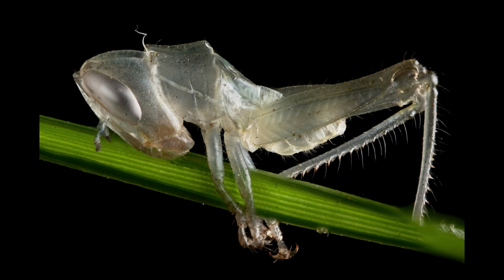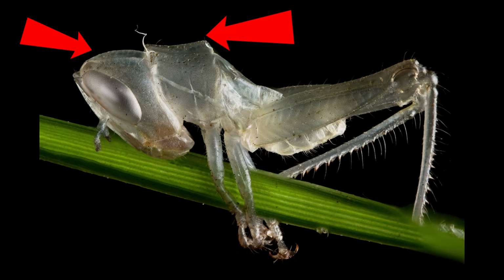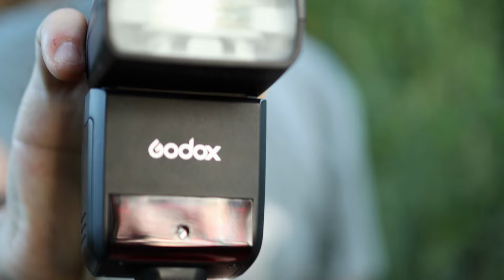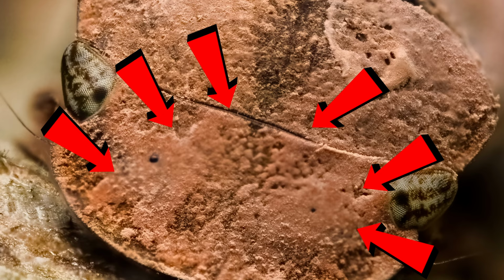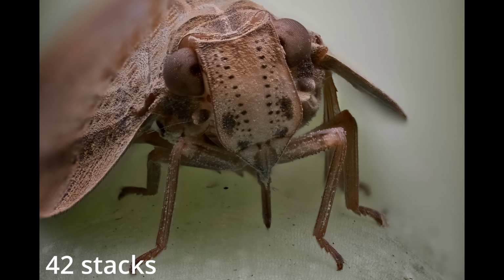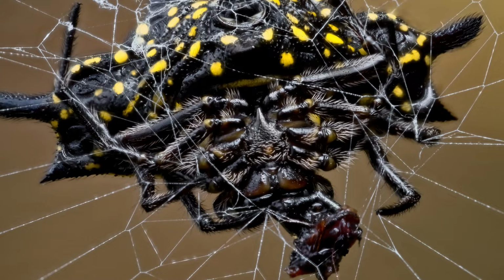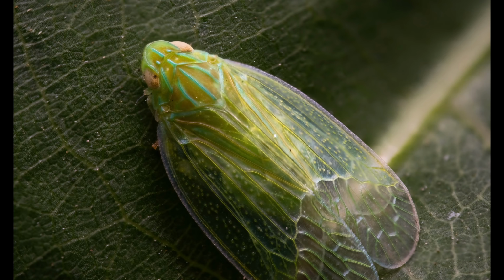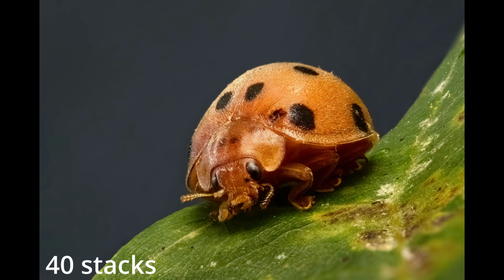Improving FOCUS STACKING with my new flash (Godox V350)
I do rarely stack images, but since 1 week i got a new very fast flash, The Godox V350(F), and i became very curious about trying to see what is possible to create with this new tool.
In this video i show how i use new technics (new to me), trying to get cool images of some insects of the Philippines in the neighborhood.
Hopefully i can show you how it is not hard to do and that you can make some very cool images, if you have time... 😁
Puerto Princesa, Palawan, The Philippines, using Fujifilm X-T5, and the Laowa 65mm ultra macro. And the raynox DCR250 sometimes.